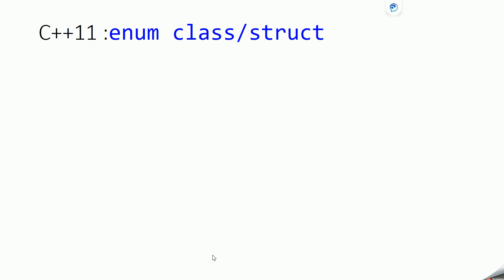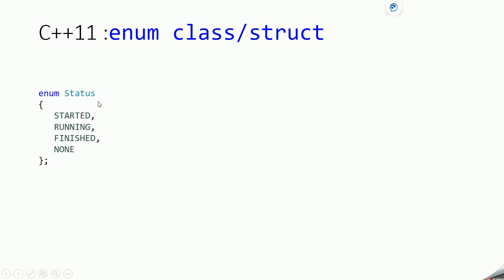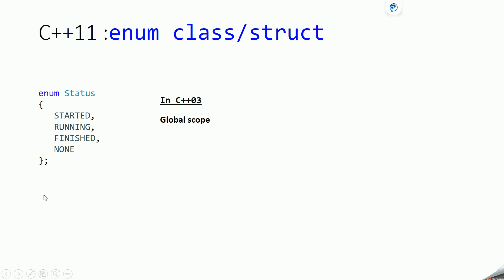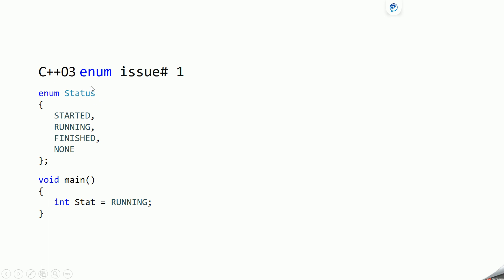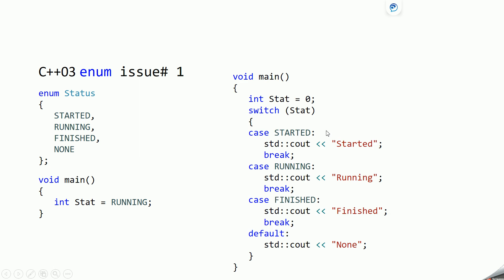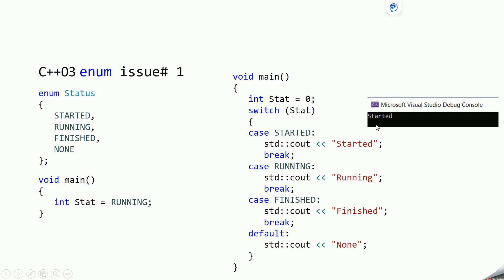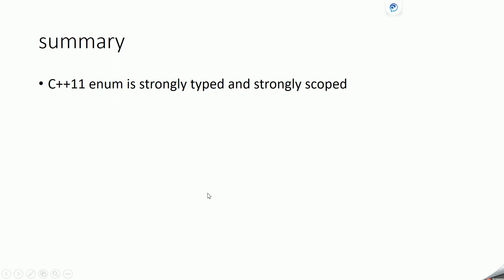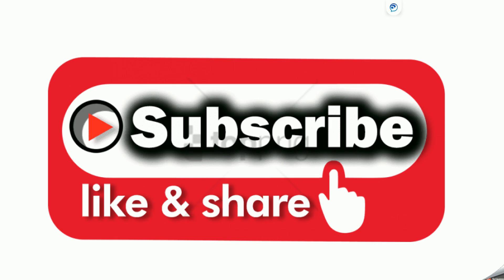C++11 : enum class/struct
Learn about enum class/struct in C++11. how it solves the various issues of enum in C++03.